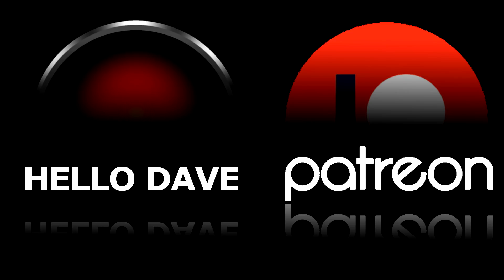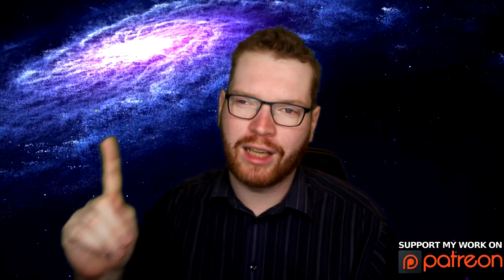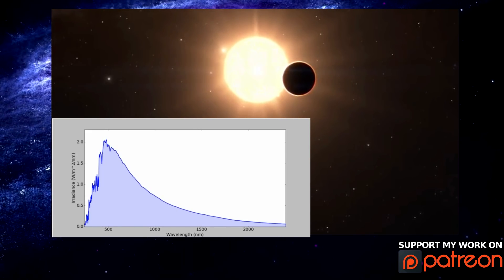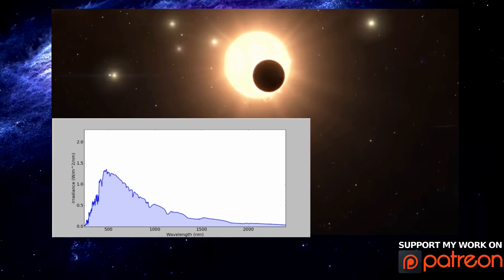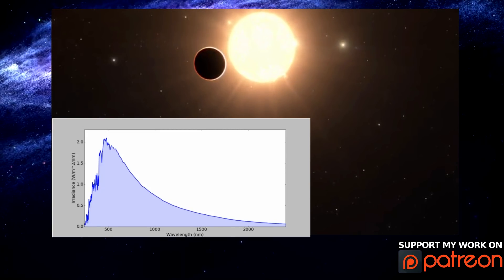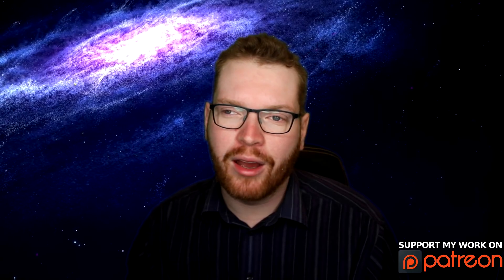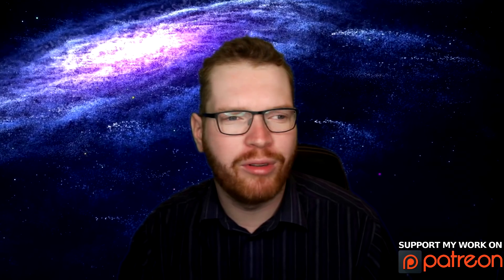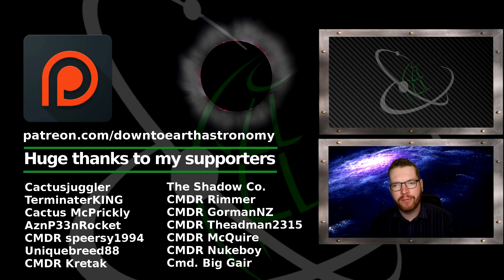Tess launch and exoplanets | Hello Dave #43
Get a free Audiobook of your choice, by signing up for Kobo with this